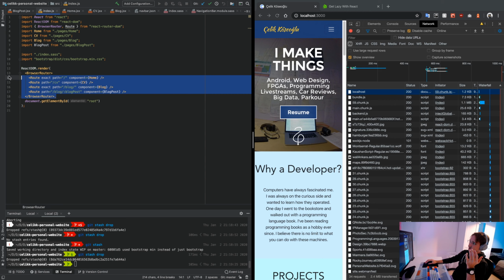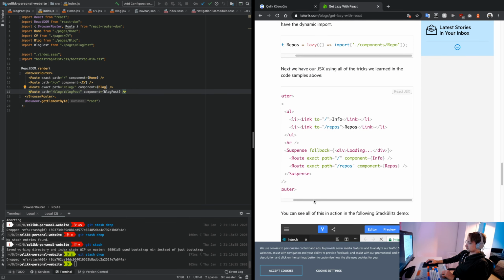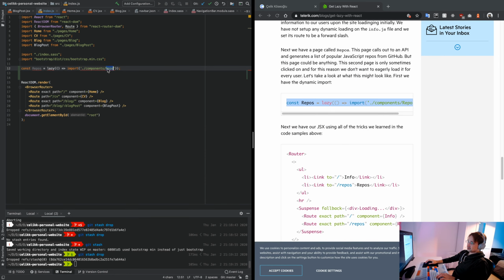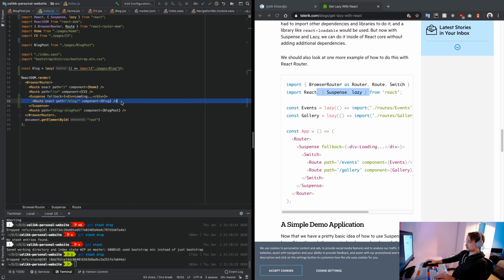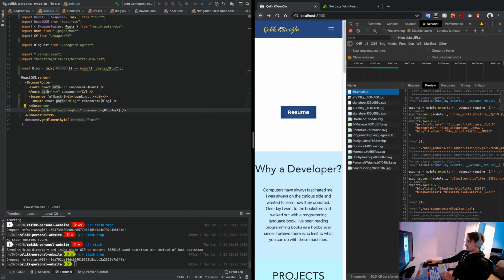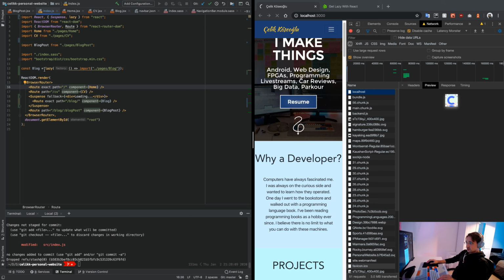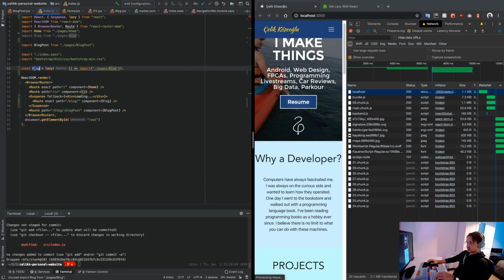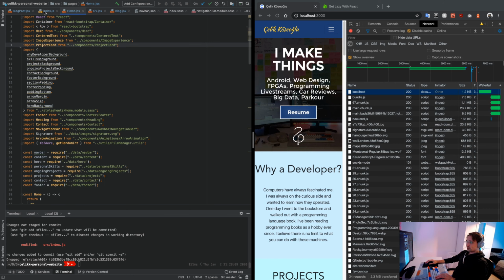Personal Website with React - Lazy Loading Router Components Pros and Cons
In this video, I explain what lazy loading is in React. Then I apply the technique to one of my router components and talk about its pros and cons. The benefits highly depend on the use case.